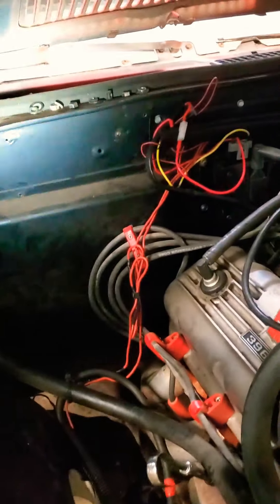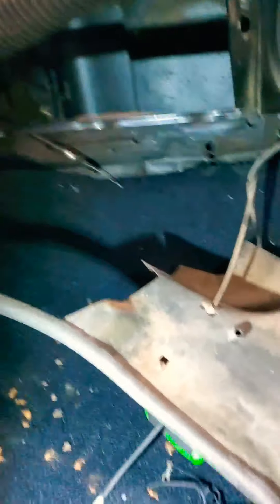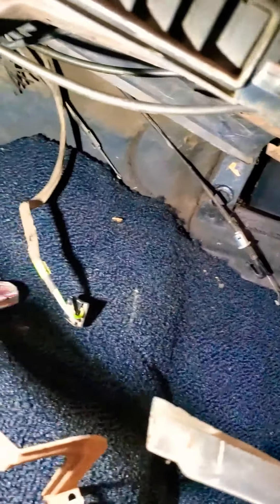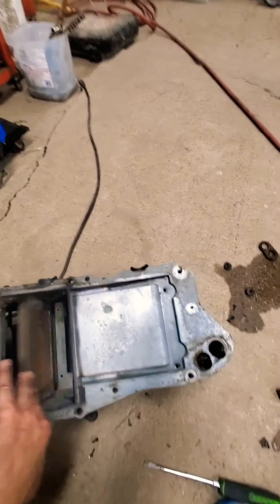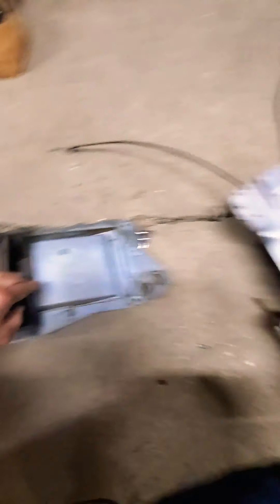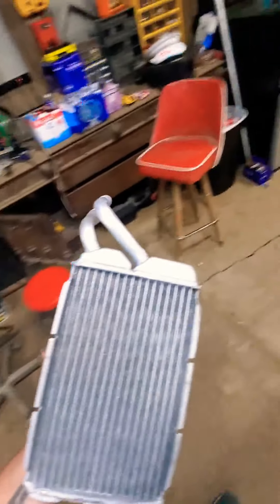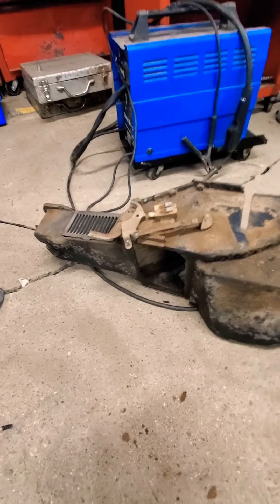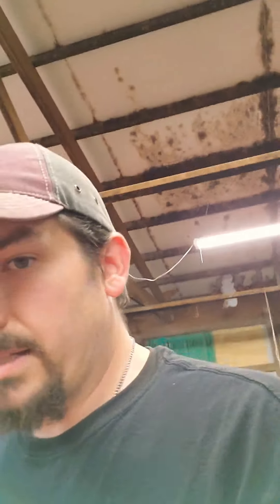1969 chevelle heater core box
Removed, shows what your getting into when removing